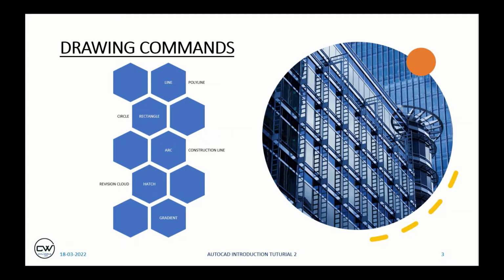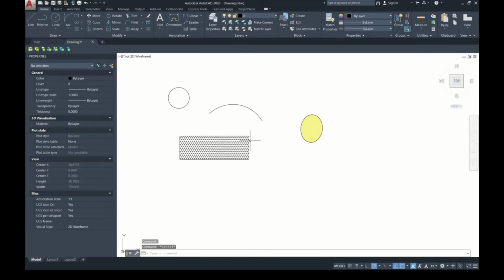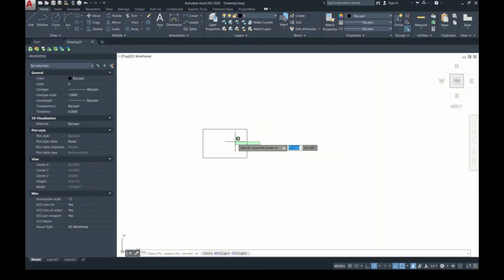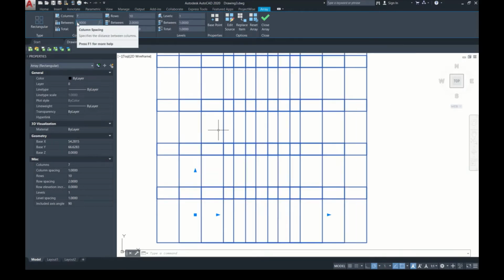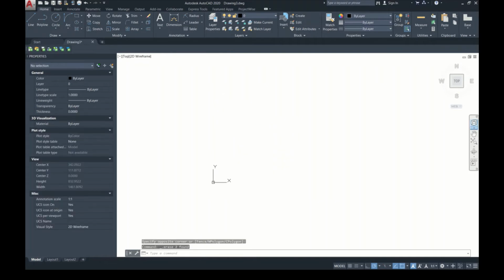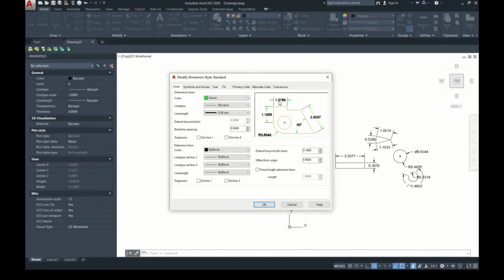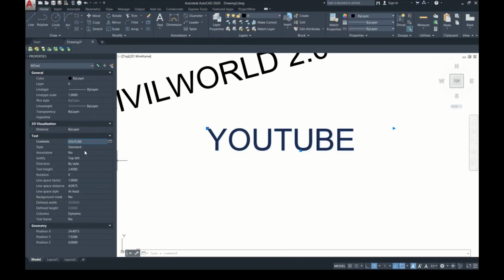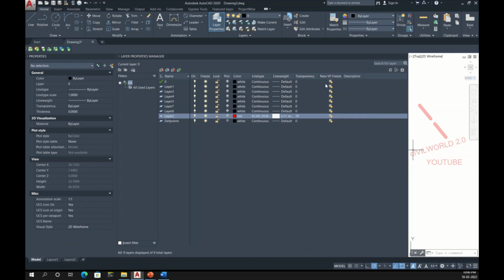2. Autodesk AutoCAD Introduction Tutorial 2 | Civilworld 2.0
Hello Viewers,
This video all about Autodesk AutoCAD Introduction.
if you are the fresher / Professionals please go through the video and learn Autodesk AutoCAD skills.

Topics :
DRAWING COMMANDS
MODIFY COMMANDS
ANNOTATE DIMENTION STYLE MANAGER
TEXT COMMAND
LAYERS

i hope this video is helpful for your learning new skills.
if you have any queries about Autodesk AutoCAD, comment me on comment section. i will review and respond soon. please keep support my channel and like, comment, share with your friend circle.

by,
Civilworld_2.0 Team